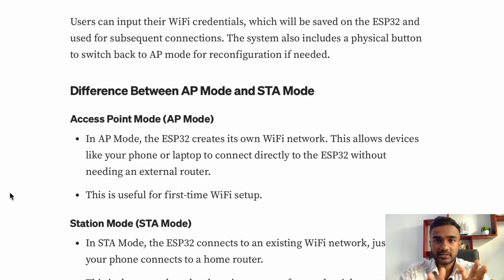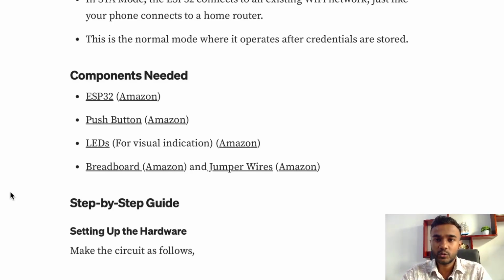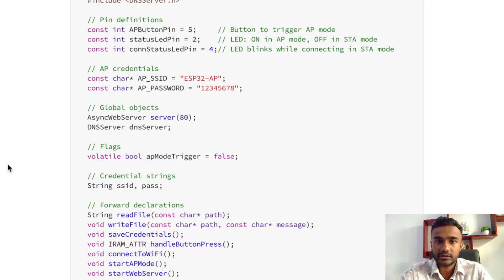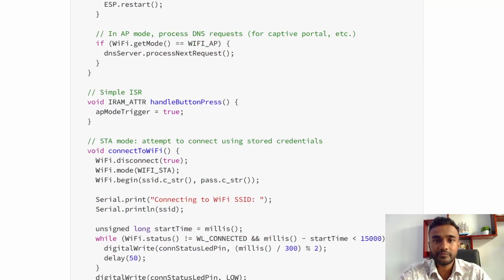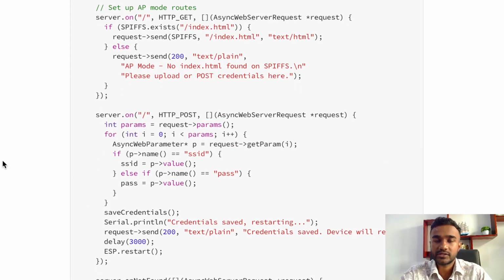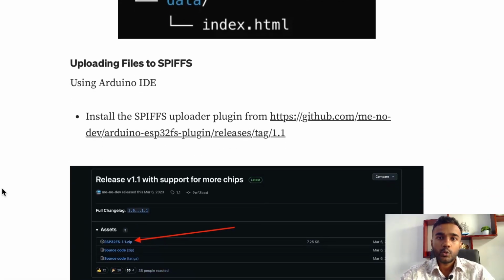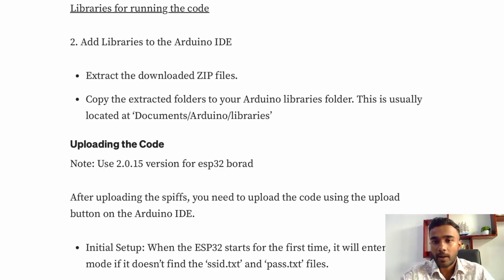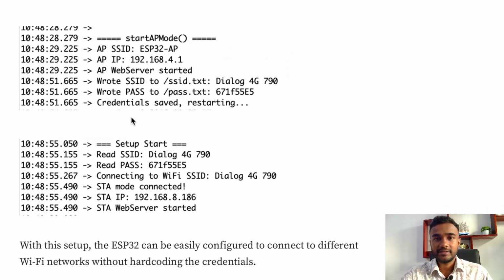ESP32 Wi-Fi Manager: Configure Networks via Access Point & Web Server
In this video, we’ll show you how to set up WiFi on the ESP32 using Access Point (AP) Mode and a simple Web Server. This powerful method lets users connect to the ESP32's own hotspot, enter their WiFi credentials through a web interface, and have the device store and use them for future connections without hardcoding anything!

Plus, we’ve added a physical button to trigger AP mode anytime, so you can easily reconfigure your network credentials whenever needed.

📚 What You’ll Learn:
• What’s the difference between AP Mode and STA Mode?
• Setting up the ESP32 to switch between AP and Station Mode
• Creating a user-friendly HTML form to input SSID and password
• Saving and reading credentials from SPIFFS
• Triggering AP mode on-demand with a button
• Uploading HTML files to ESP32 using SPIFFS uploader

If you need a cleaner way to manage WiFi configs, this project is a game-changer!

js-rest-apis-cbba04fc2ae8

Useful Links:
Simplify your next IoT project with our intuitive tool

Let’s turn your IoT ideas into reality together! 💡